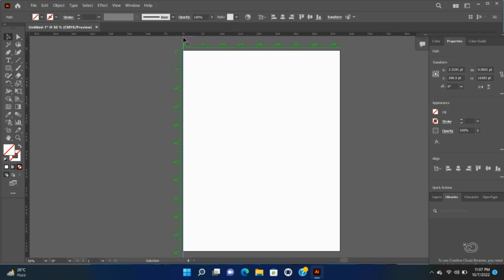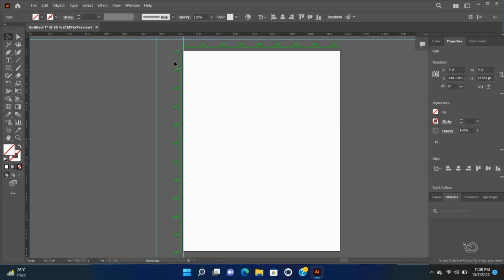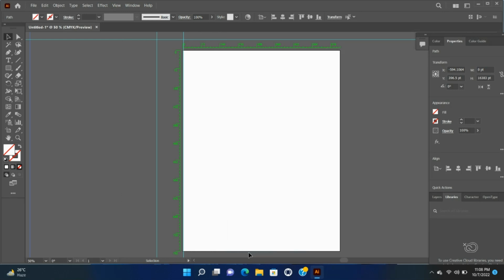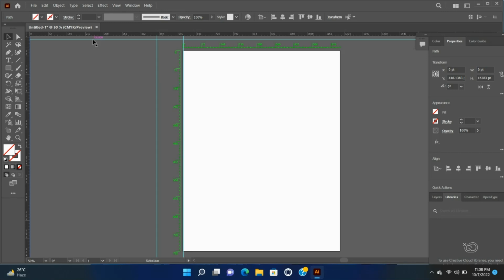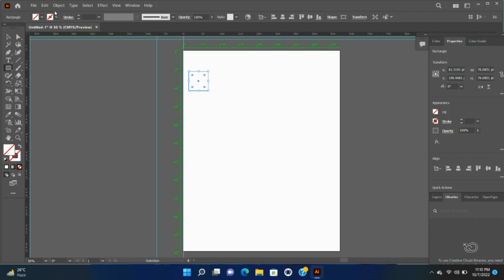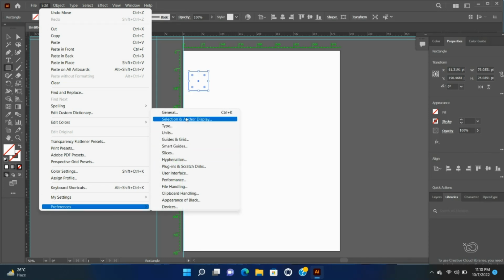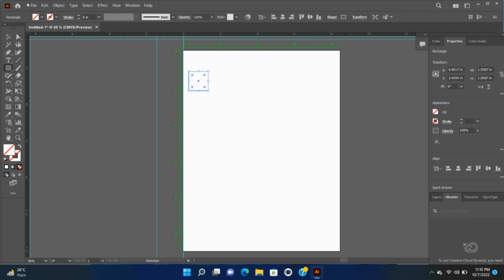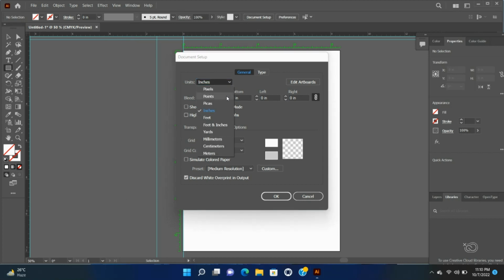Mastering Rulers in Illustrator: Precise Placement and Measurement | Lecture # 7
Discover the power of rulers in Adobe Illustrator and learn how to accurately place and measure objects in your illustrations and artboards. Rulers provide a visual guide to assist you in aligning and positioning elements with precision. In this tutorial, we explore the different types of rulers, including global and artboard rulers, and how to switch between them. We also cover adjusting the ruler origin, changing the unit of measurement, and overriding default units for specific tasks. Join us on IT Master Channel as we dive into the world of rulers and enhance your Illustrator skills!

Rulers help you accurately place and measure objects in the illustration window or in an artboard. The point where 0 appears on each ruler is called the ruler origin.
Illustrator provides separate rulers for documents and artboards. You can select only one of these rulers at a time.
Global rulers appear at the top and left sides of the illustration window. The default ruler origin is located at the top-left corner of the illustration window.
Artboard rulers appear at the top and left sides of the active artboard. The default artboard ruler origin is located at the top-left corner of the artboard.
The difference between artboard rulers and global rulers is that if you select artboard rulers, the origin point changes based on the active artboard. In addition, you can have different origin points for artboard rulers. Now, if you change the artboard ruler origin, the pattern fills in objects on the artboards are not affected.
The default origin point for the global ruler is at the upper-left corner of the first artboard and the default origin for the artboard rulers is at the top left corner of the respective artboard.
Change the unit of measurement